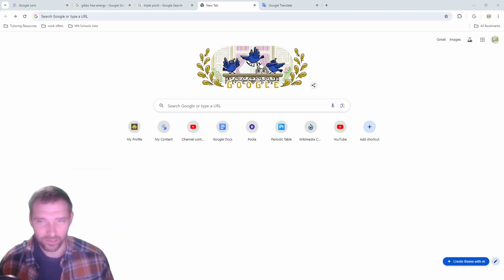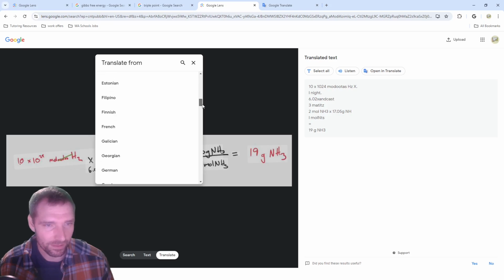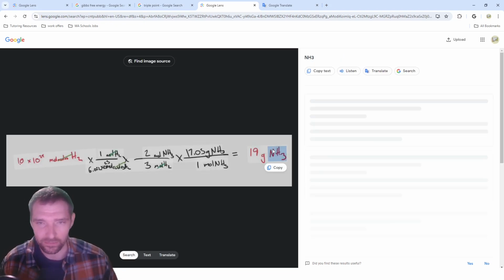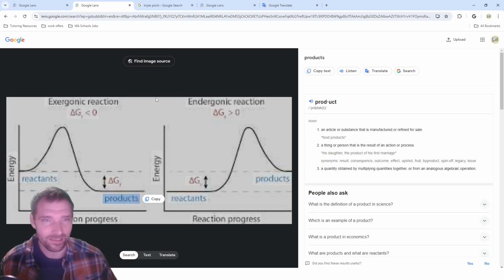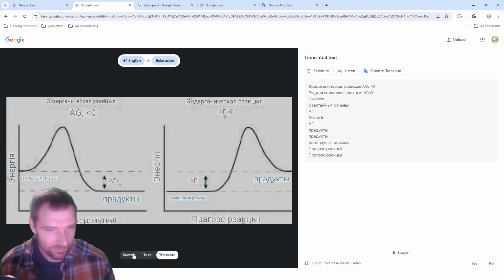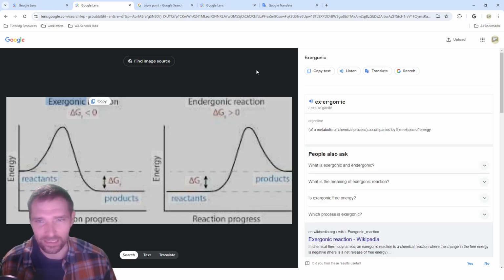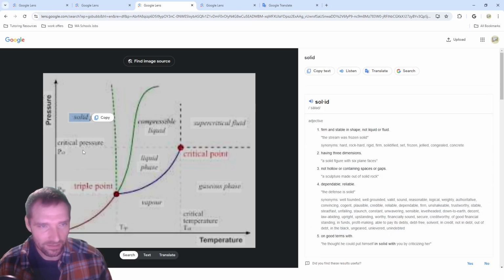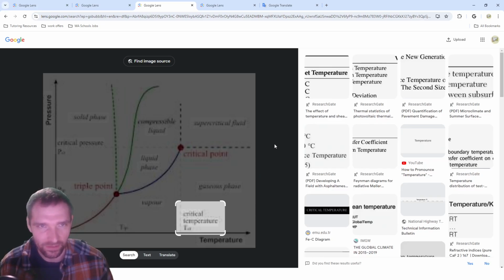Master Google Lens: Auto-Translate & Search Image Parts Easily - AI Tutorial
📱✨ Unlock the Power of Google Lens! ✨📱

Ever wondered how to quickly translate text or search for specific parts of an image? I’ve got you covered! In my latest video, I’ll show you how to use Google Lens to:

✅ Auto-translate text in photos ✅ Search specific objects or details within images
✅ Enhance your daily life with smart image recognition!

Check out the tutorial and start using Google Lens like a pro! 🌍📷 This works on phones as well as Chromebook and other PCs.

Timestamps: